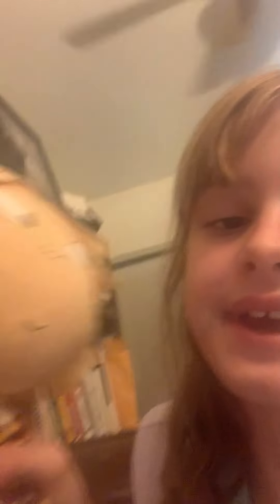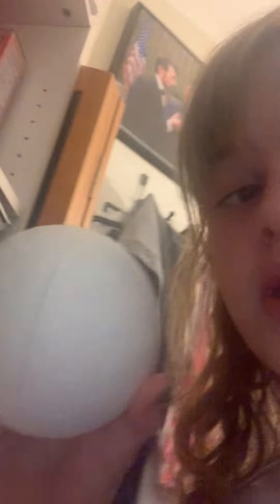My balance beam and my room